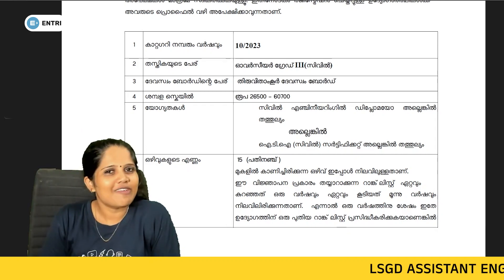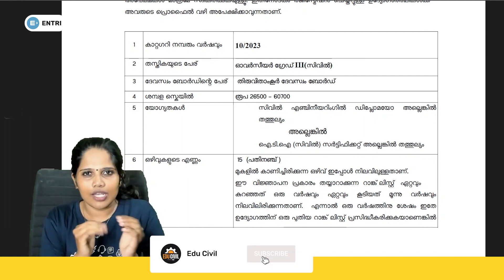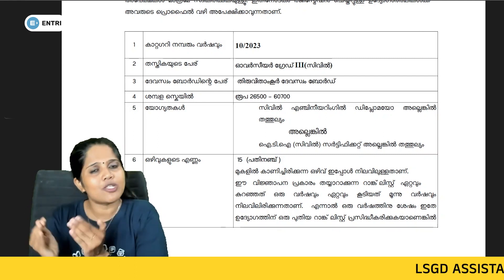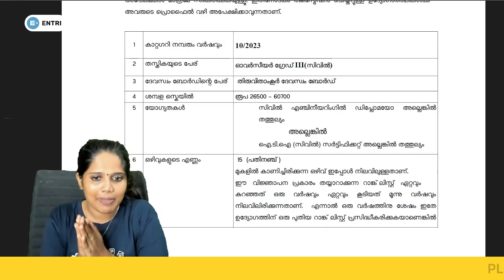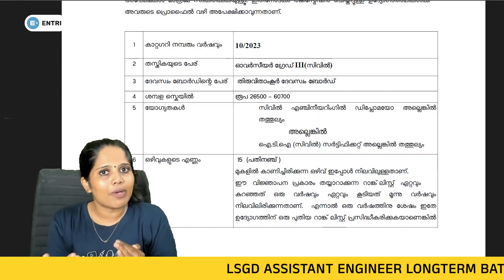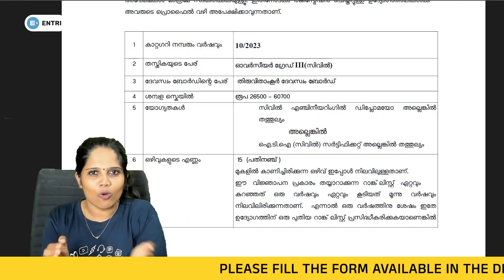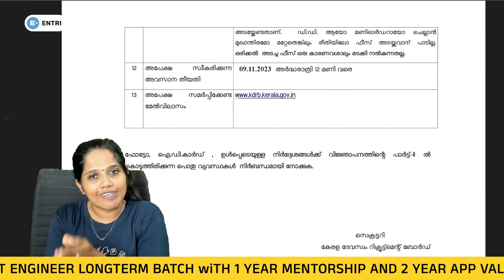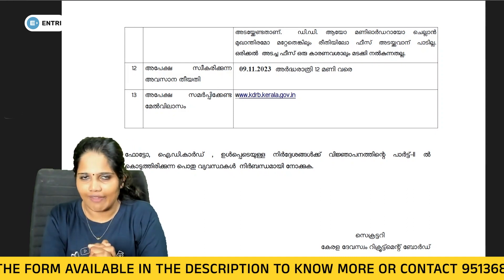New notification kerala state Devaswom Board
This video deals with the latest notification by Kerala State devaswom board